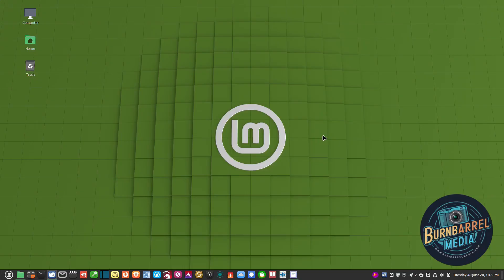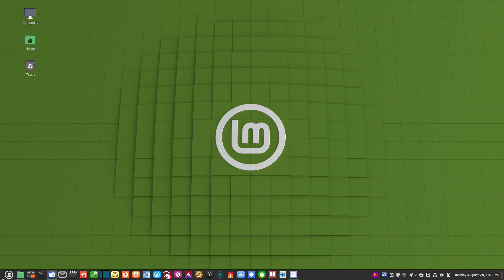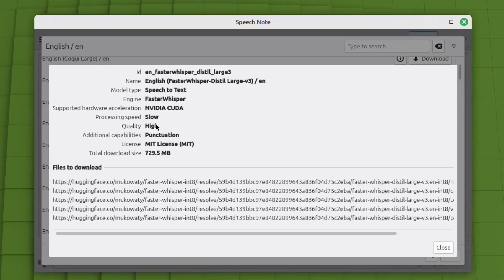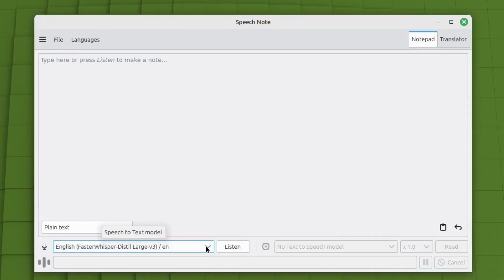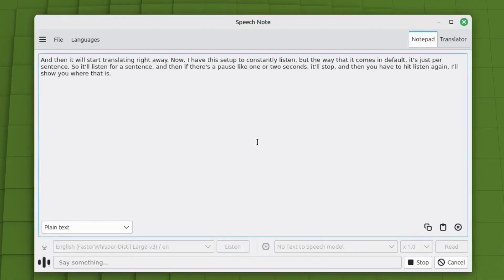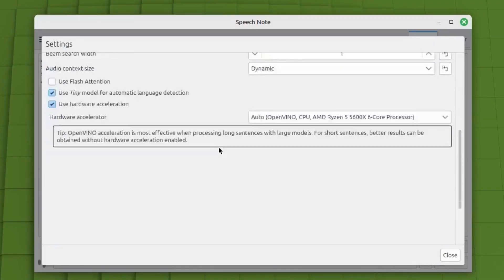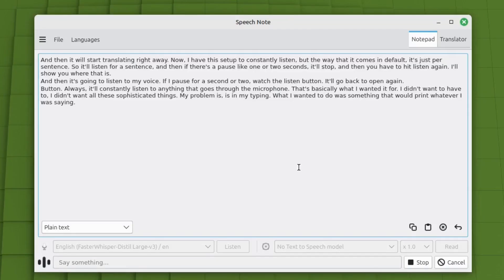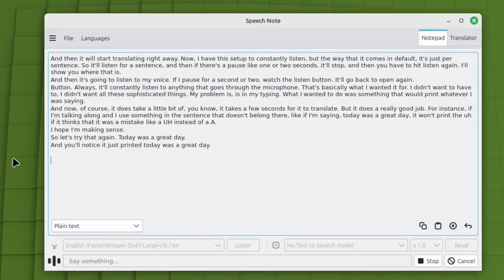Best FREE Speech-to-Text For Linux Mint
I set out on a quest to find the best Speech-to-Text software for Linux. What I found works incredibly well.